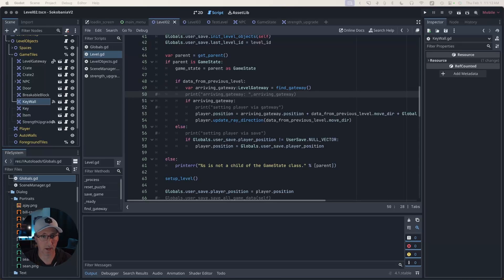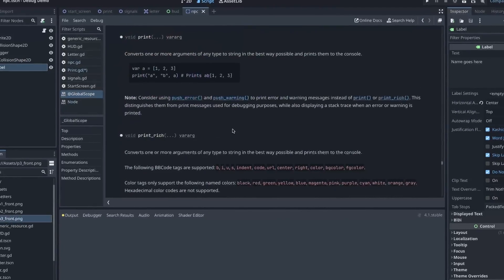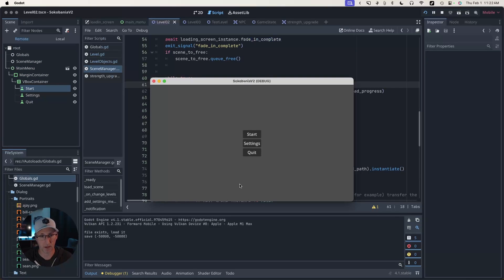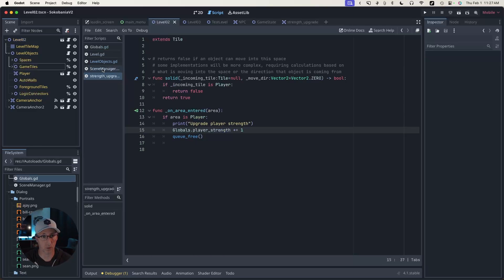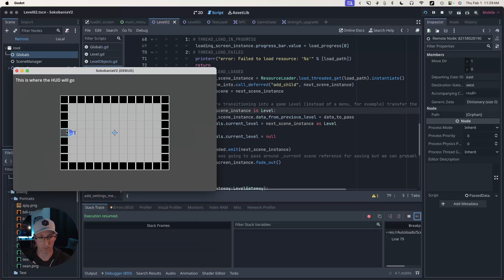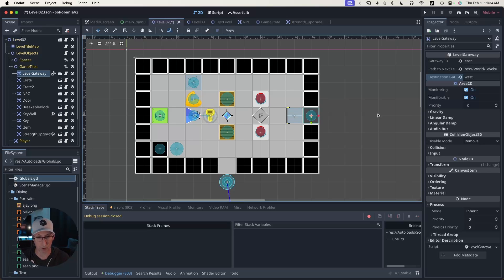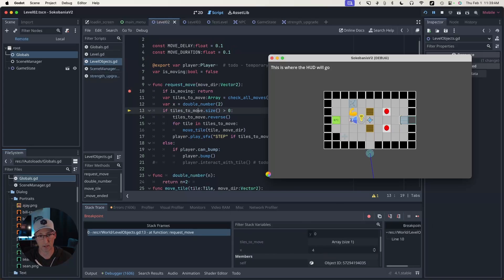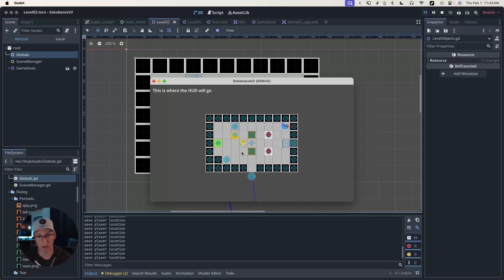Godot Debugging Techniques EVERY Dev Should Know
In this Godot 4 tutorial, learn several debugging tips and techniques that are better than print()ing to the console. Learn about different print/error statements, use the Scene Tree to debug, and get a breakdown of the Godot debugger itself. With these and a few other Godot features you'll go from caveman debugging to hunting down bugs like a veteran gamedev. You can do this ❤️ 💪

0:00 - Intro
0:21 - Print alternatives
2:41 - Remote Scene Tree
3:59 - Always on Top
6:57 - The Debugger
9:51 - Deleting Save Files
11:54 - Stepping Through Code
15:04 - Visual Debugging
15:57 - Outro